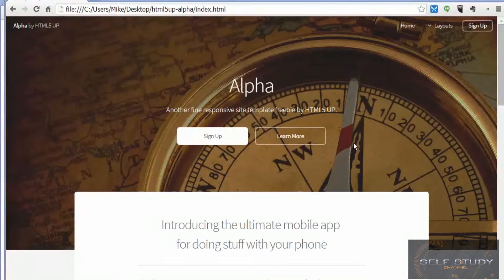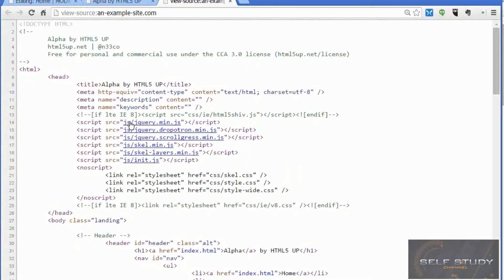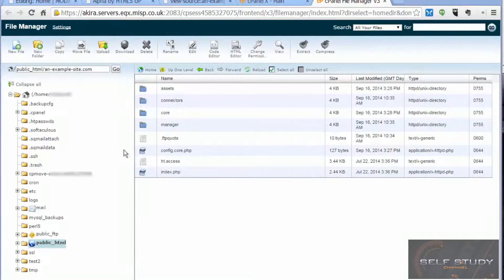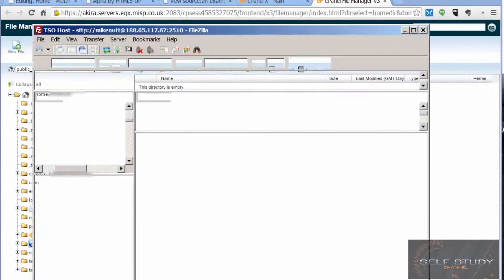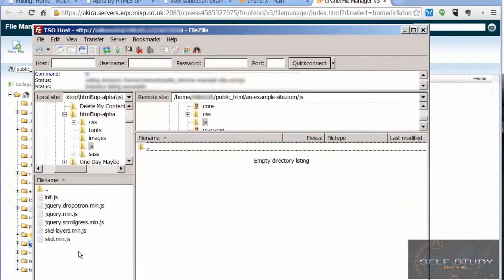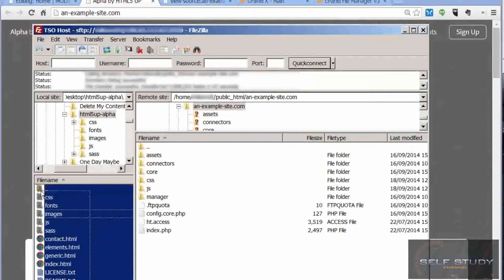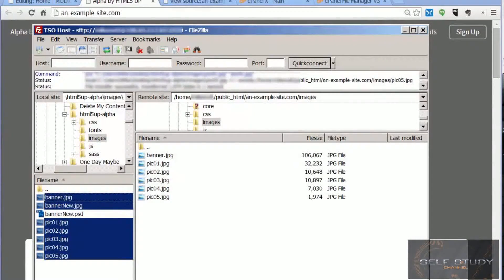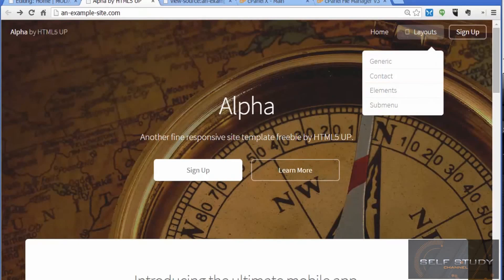build website with MODX CMS - 09 Website Assets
Part 09 Website Assets